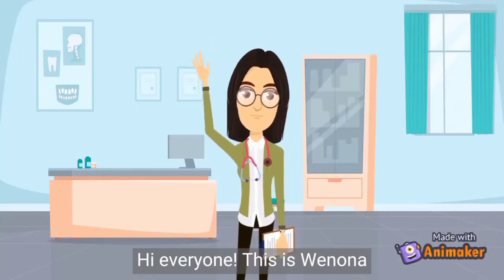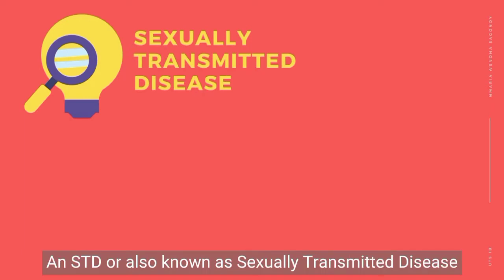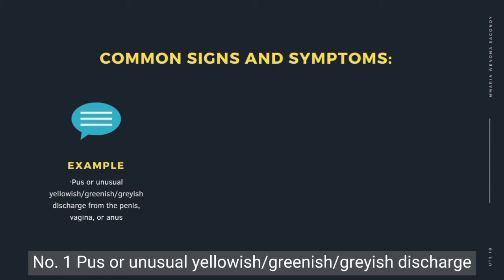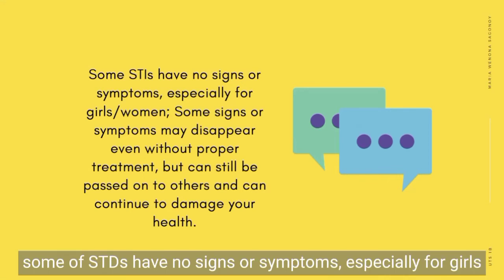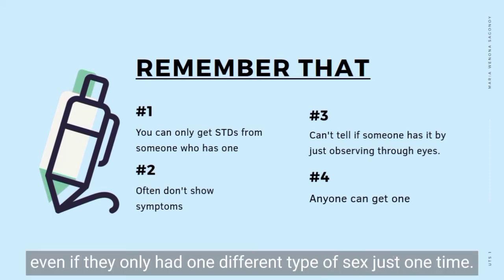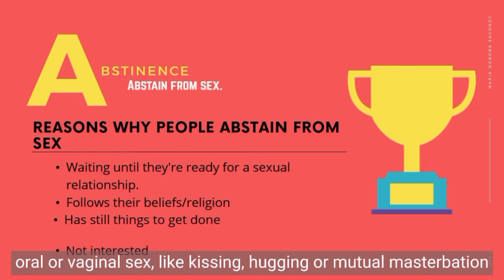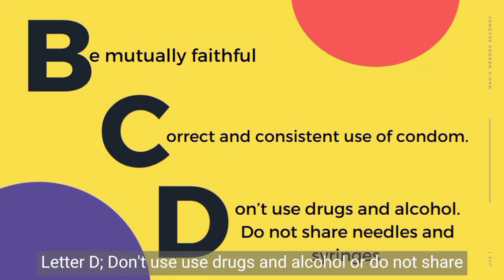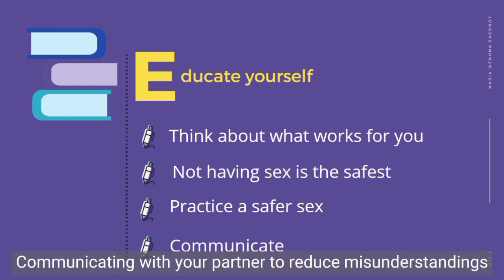Sagonoy, Maria Wenona Sumayop_OUTPUT 6_VIDEO CLIP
AB LITERATURE 1b
from the University of Eastern Philippines (UEP)

Student - Maria Wenona S. Sagonoy